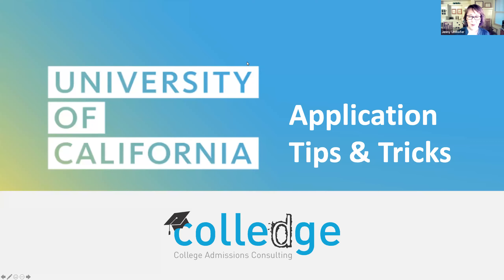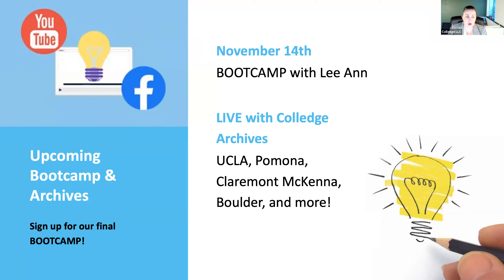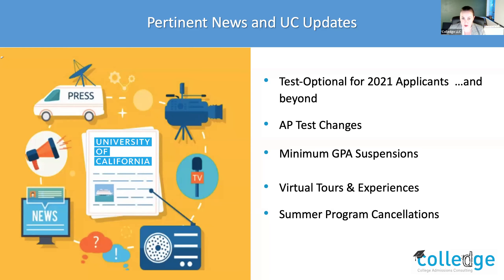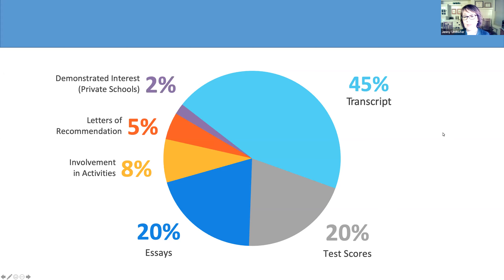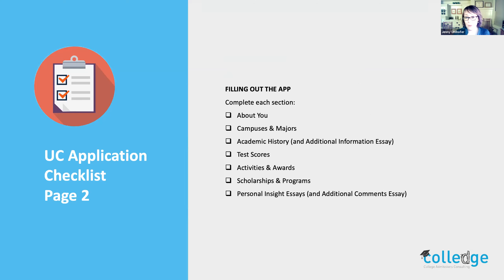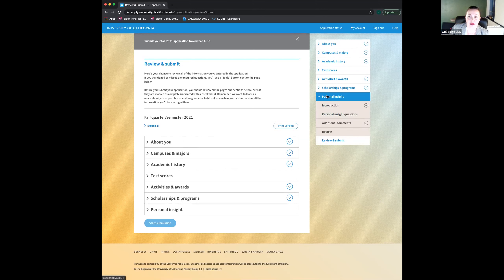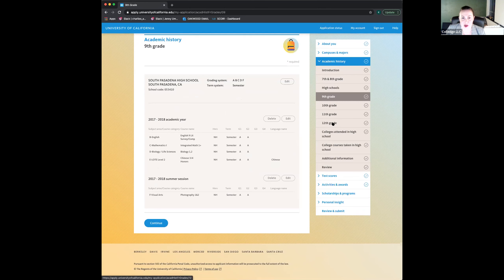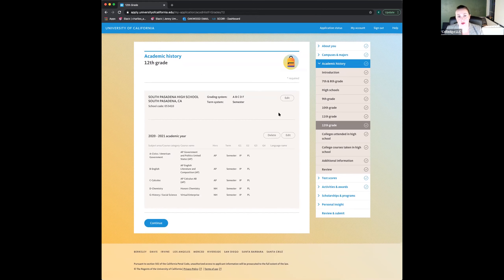UC Application Tips & Tricks